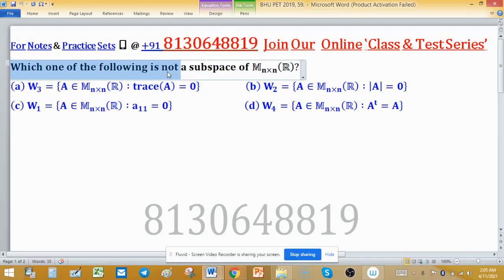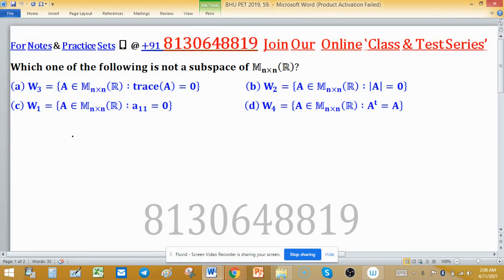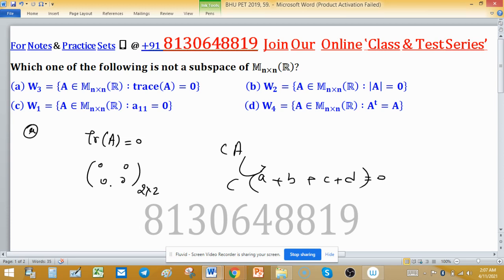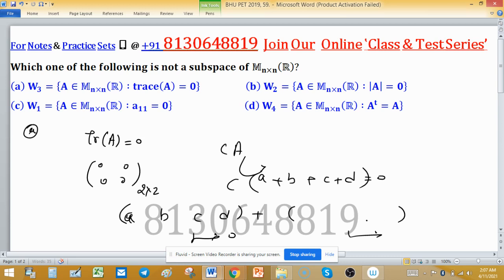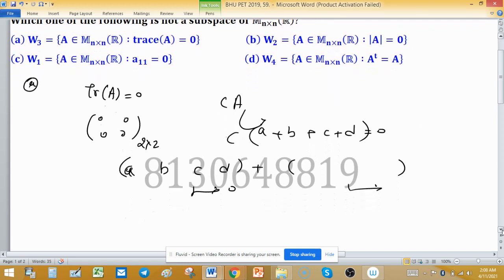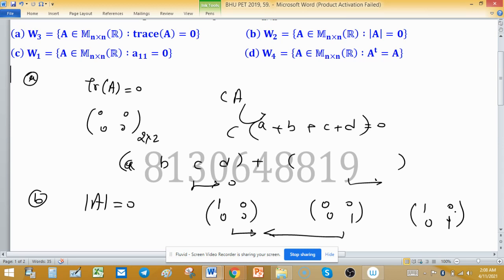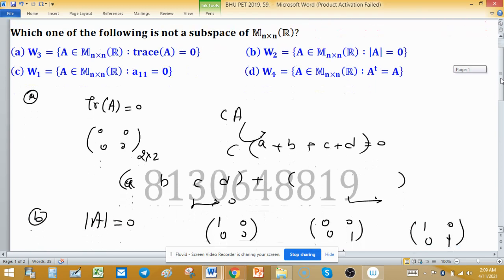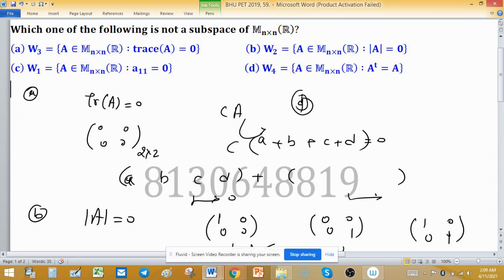bhu pet 2019 mathematics previous year questions